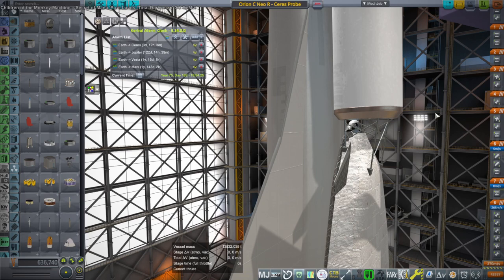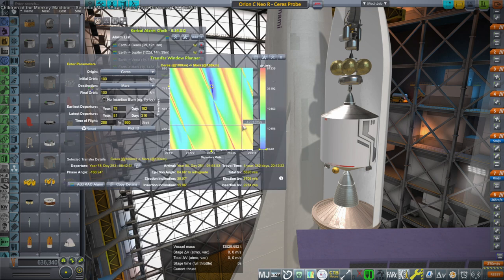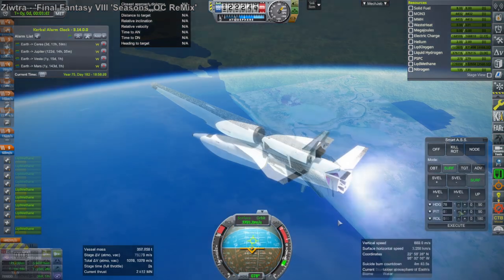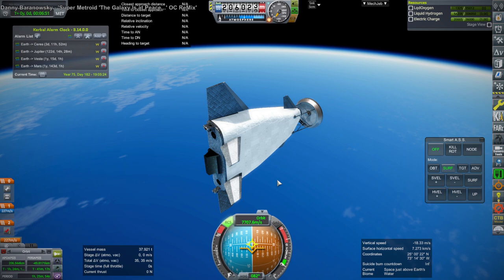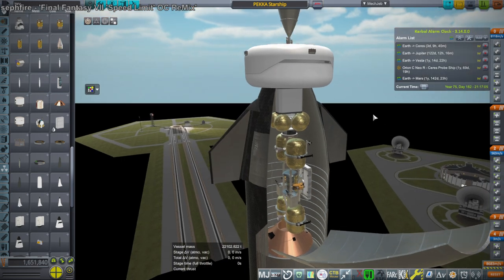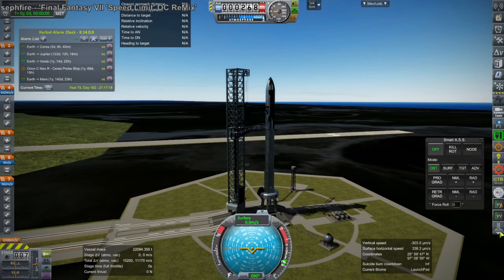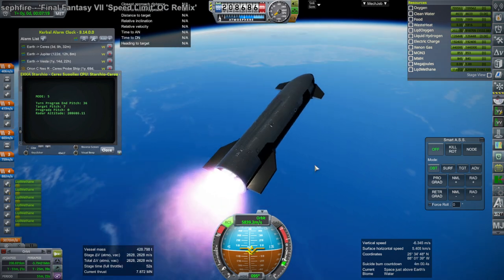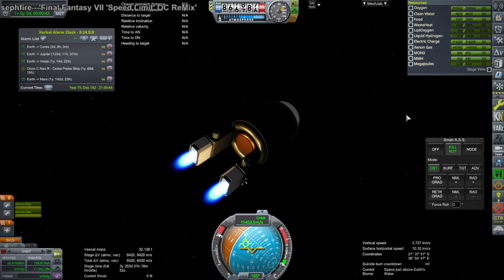To Mars and Beyond S2 Episode 3 (KSP 1.12)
I launch a couple of missions to Ceres, hoping to find useful resources on the dwarf planet. Modlist